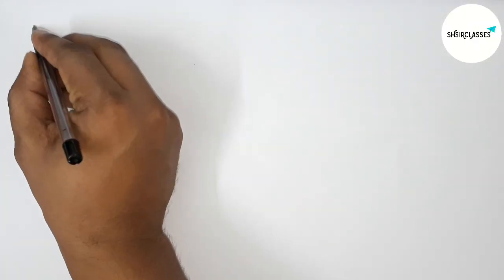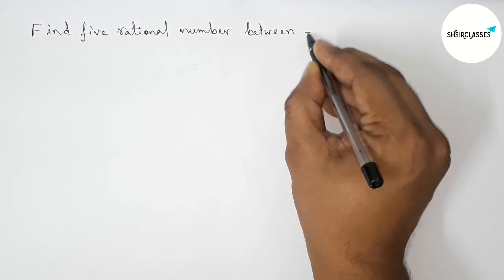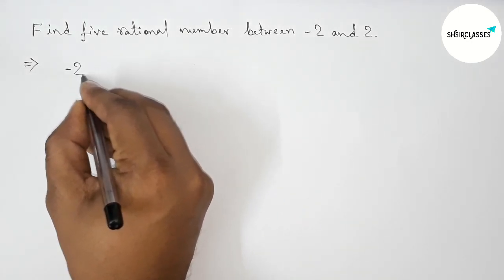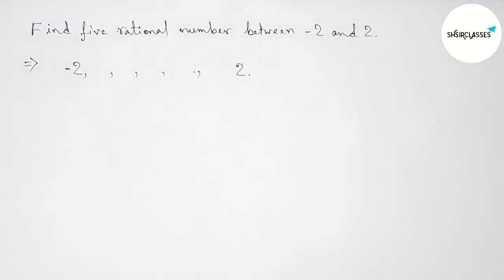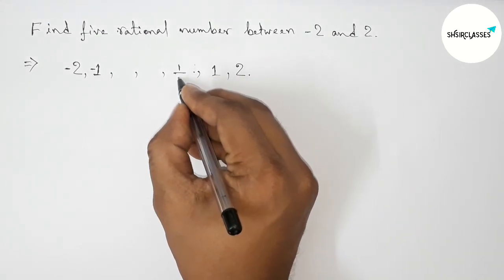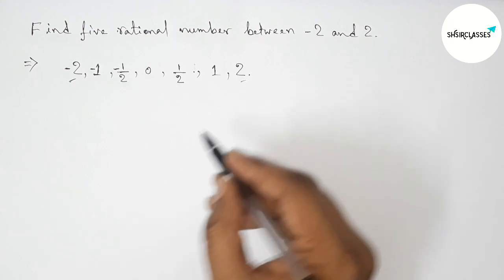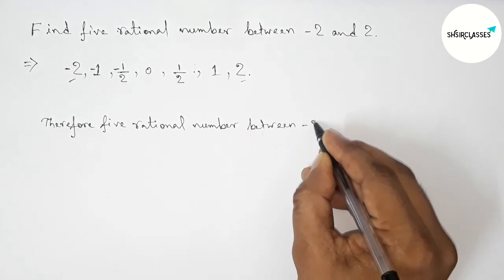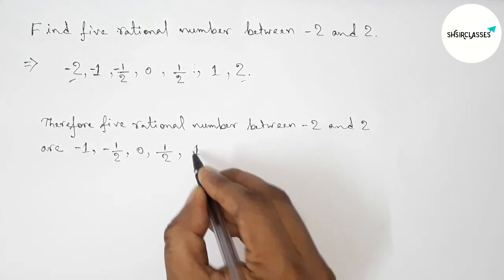How to find five rational number between -2 and 2.@SHSIRCLASSES.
In Easy Way how to find five rational number between  -2 and 2.@SHSIRCLASSES. Real Numbers.